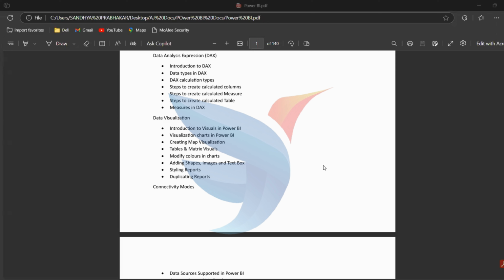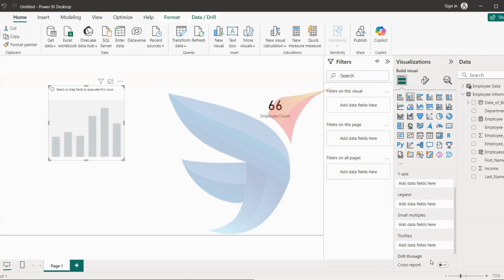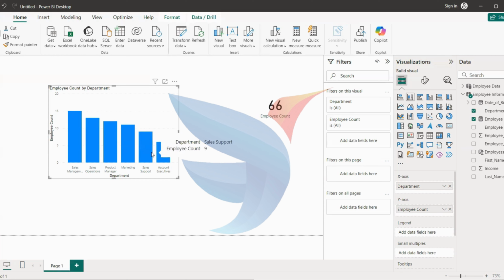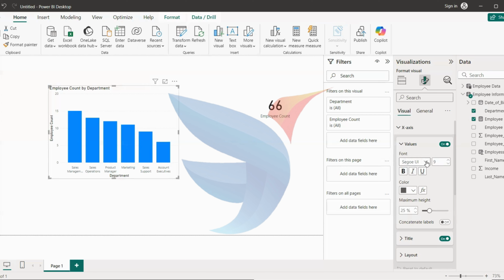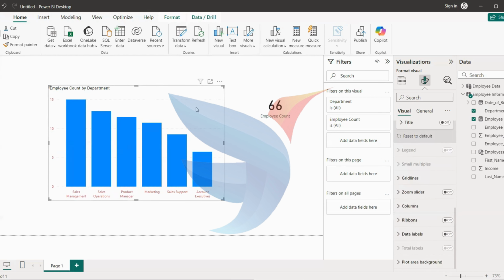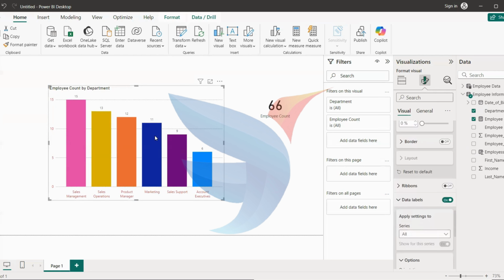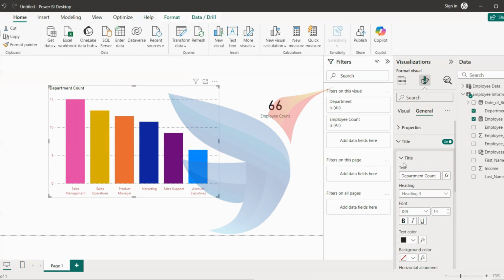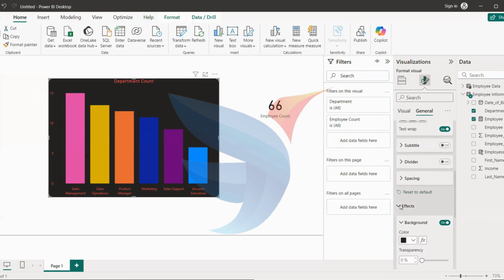PowerBI - Data Visualization Demo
🚀 **Master Data Visualization with Power BI!** 📊✨
Discover how to transform raw data into actionable insights with stunning dashboards and interactive visuals. 🧠📈

✅ Connect, clean, and transform data 📥🧹
✅ Create interactive dashboards 📊🗺️
✅ Analyze trends and uncover patterns 📈🔍
✅ Use AI-powered insights 🤖✨
✅ Share and collaborate seamlessly 🌐🤝